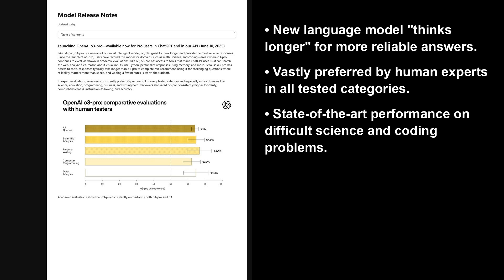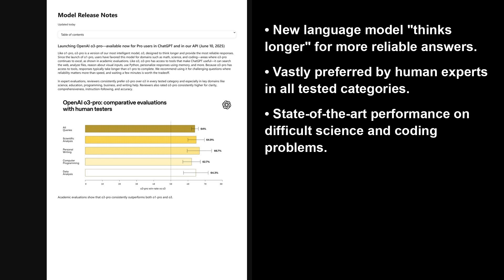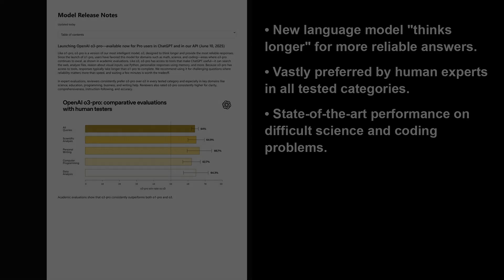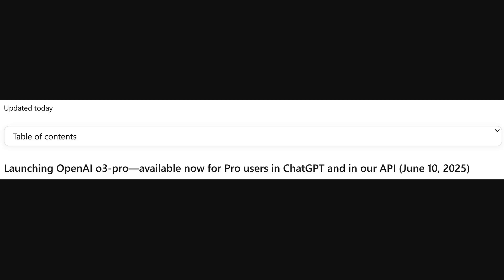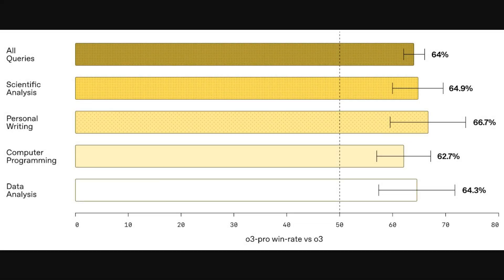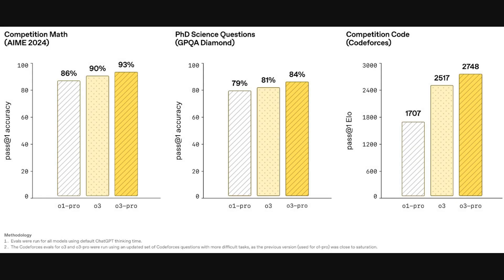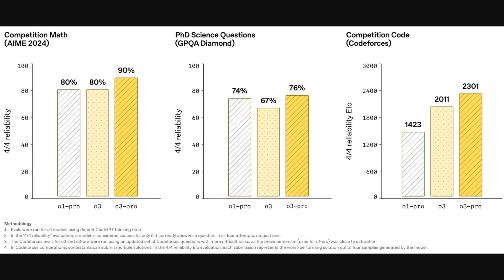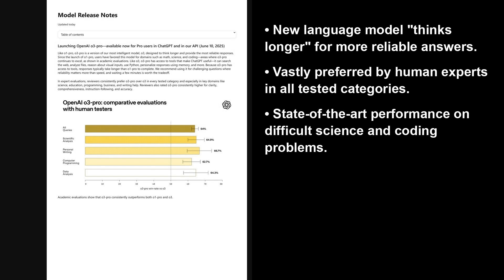o3-pro: OpenAI's Most Reliable LLM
In this AI Research Roundup episode, Alex discusses the paper:
'Model Release Notes OpenAIs o3 pro model'
OpenAI has launched o3-pro, its new flagship language model designed for maximum reliability and intelligence. Built to succeed o1-pro, this model tackles complex challenges by "thinking longer" to generate more comprehensive and dependable responses. The model's performance was validated using expert qualitative reviews and a strict "4/4 reliability" academic evaluation, which demands consistent accuracy across multiple attempts. This rigorous testing positions o3-pro as the go-to choice for critical applications where robust and trustworthy outputs are essential.
Paper URL: Local PDF: Model Release Notes OpenAIs o3-pro model.pdf